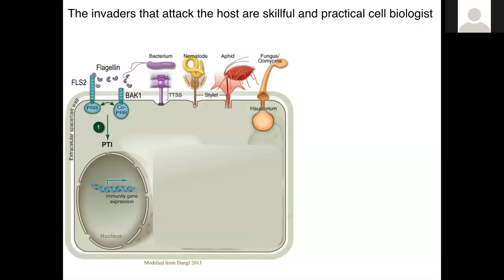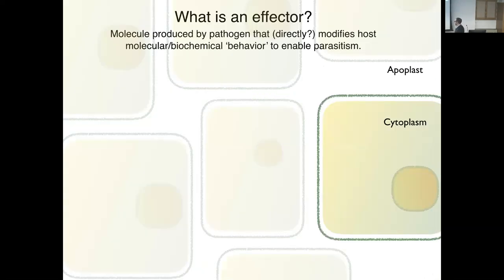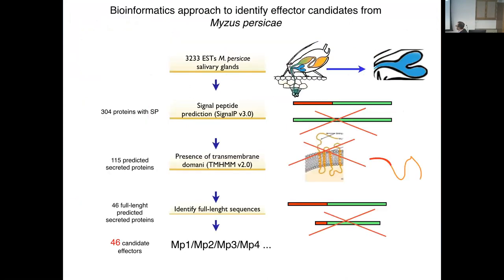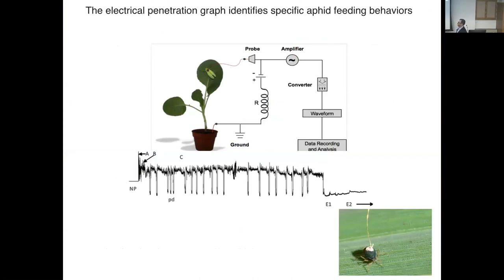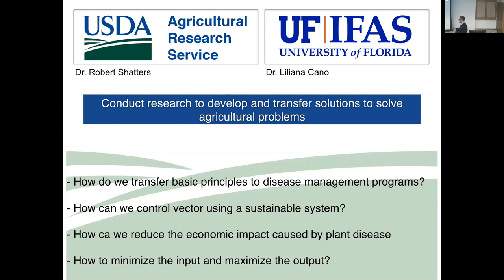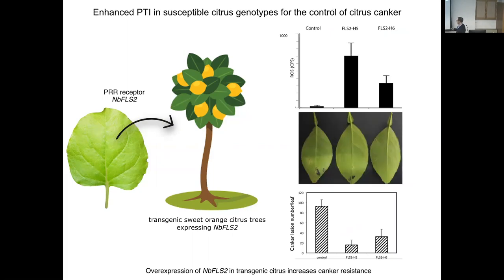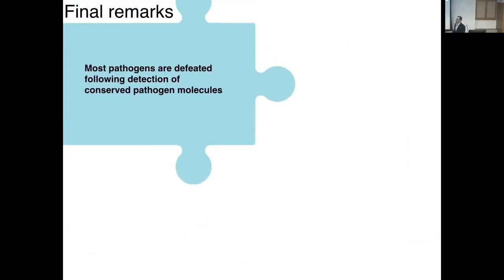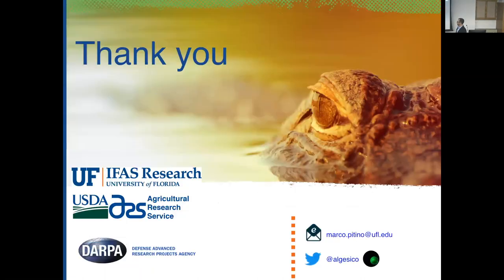Marco Pitino: Suppression of the host immune system: How insect and microbe effectors take control!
Marco Pitino, USDA-ARS
Plant Pathology and Plant-Microbe Biology Section seminar series